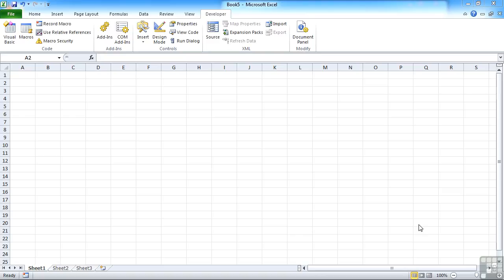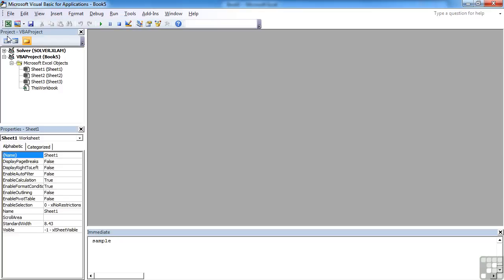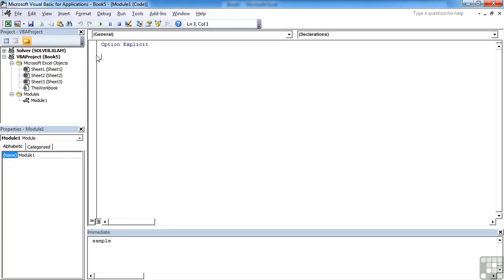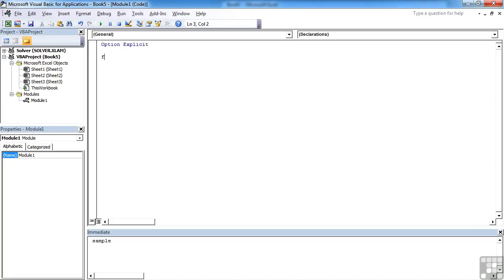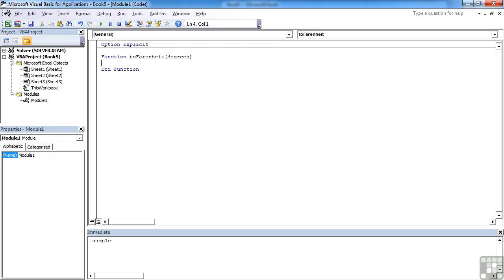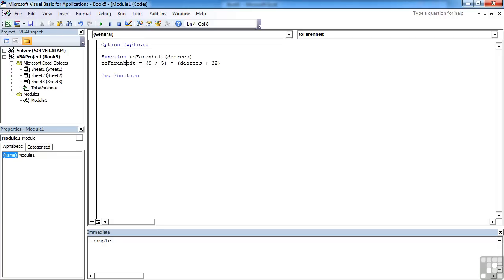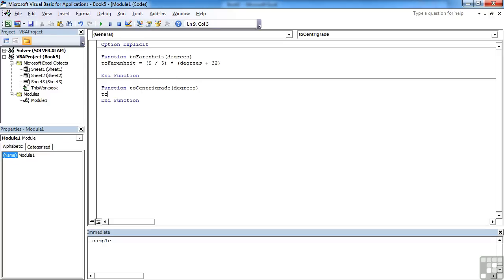0304 Creating A Function Procedure